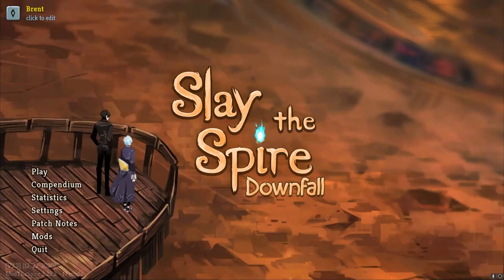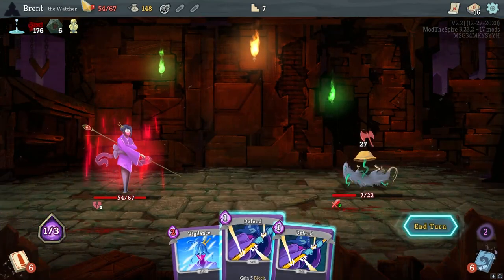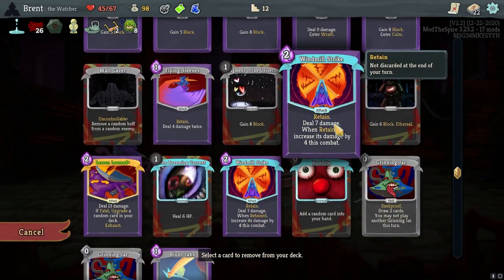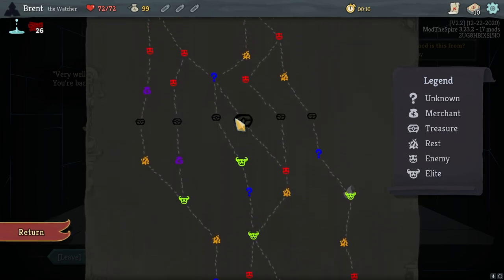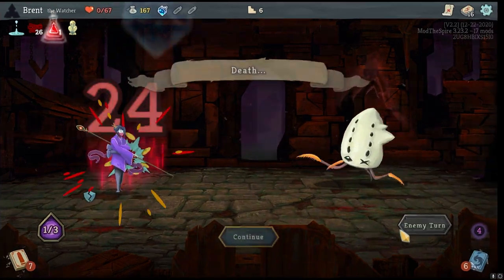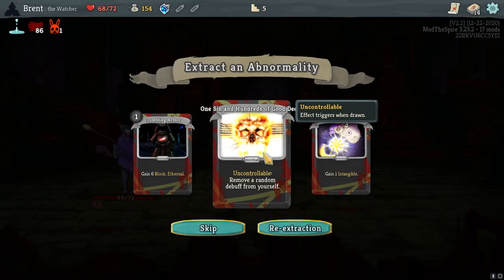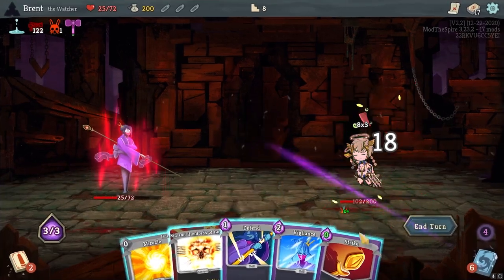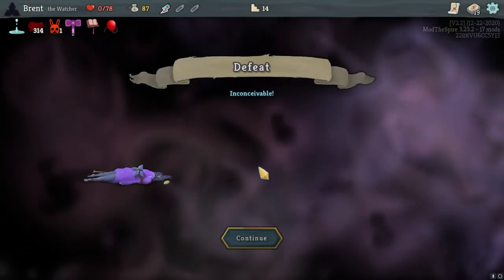Let's Play Slay the Spire Library of Ruina Eps.130 "Fixers"